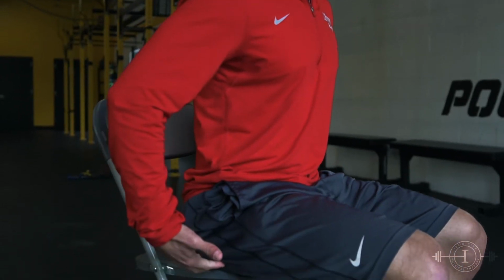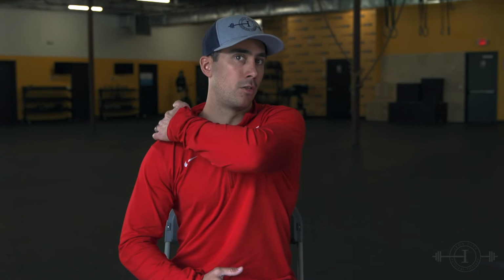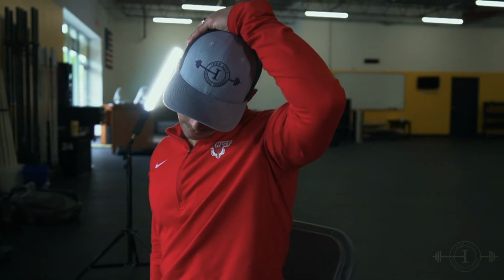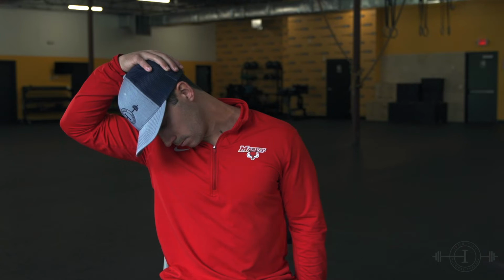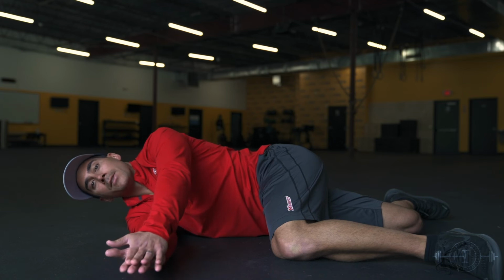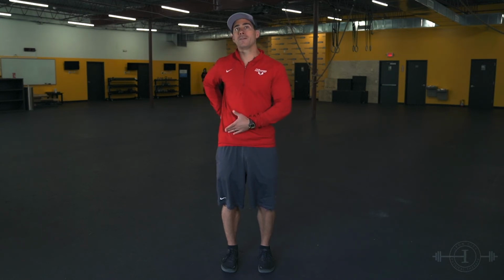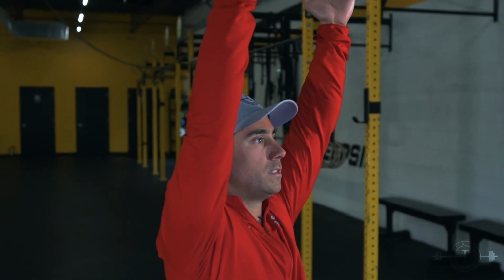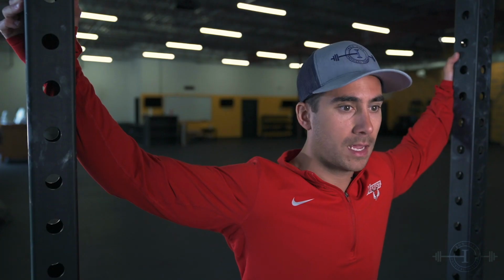** How to SIT Without Pain ** - The stretches and tips you NEED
Many of us are spending more time than ever SITTING. We sit when we drive to work, answer emails, eat dinner, sip coffee, watch Netflix, read, shop on the internet. that is a LOT of sitting!

We also have a very high incidence of neck, back, and hip pain.  But Why??

Lets look back at our ancestors: they didn't have cars, tv's, computers and a host of other reasons to SIT.  In fact in some instances they did not have chairs!  That's right meals were eaten in a full squat and there weren't even seats on the toilets! This actually holds true for some cultures today!  Not surprisingly many of our modern ailments are far more rare in these populations!

Luckily there is a lot that we can do:
-Take more standing breaks
-When we do sit utilize better posture
-Work on mobility training DAILY

This video provides a great place to start but is by no means an all inclusive list of exercises.  and check out the content tab for more.